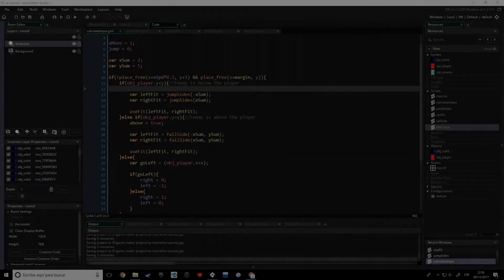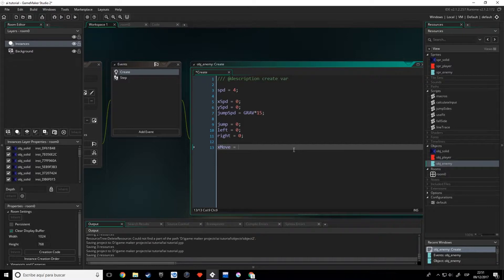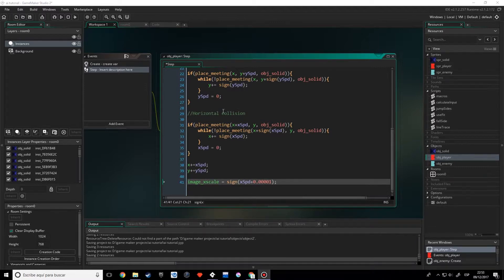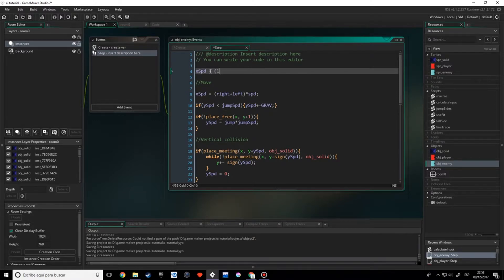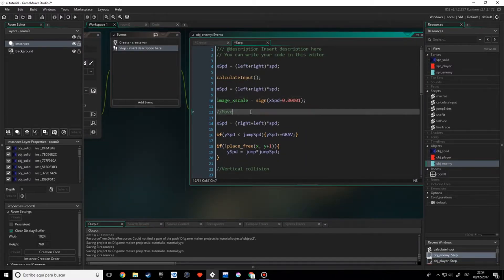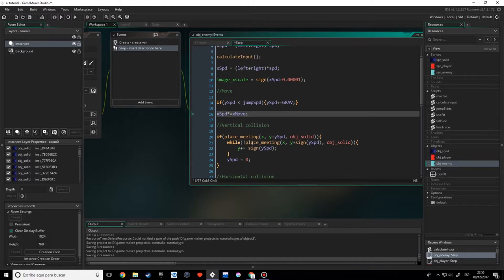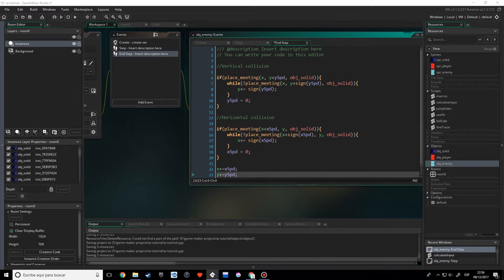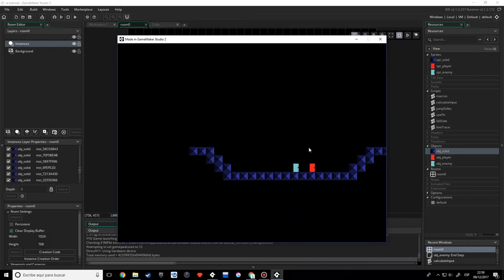Dynamic path-finding AI #4 - GM2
Learn to make a real-time pathfinding AI in Game Maker 2!